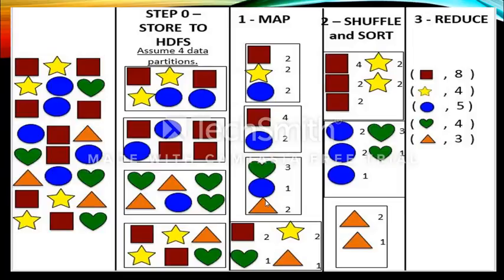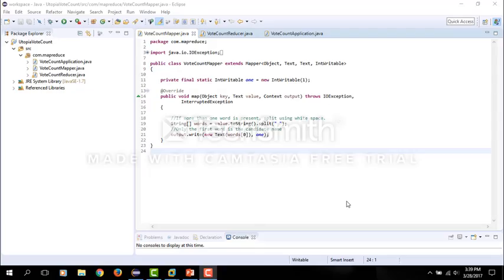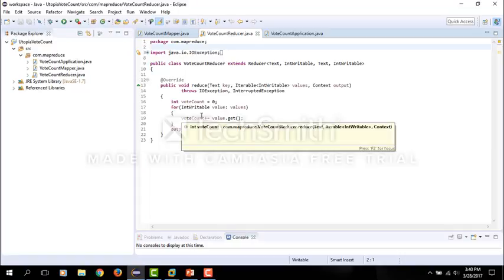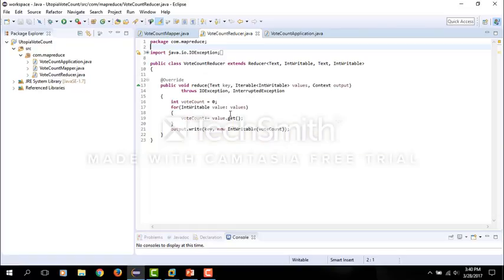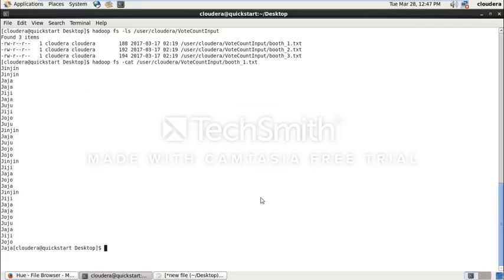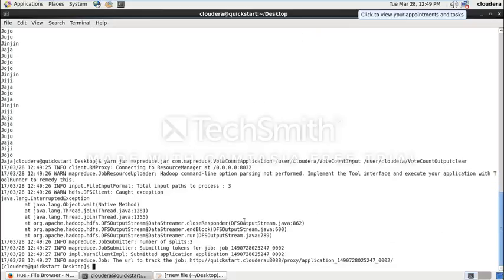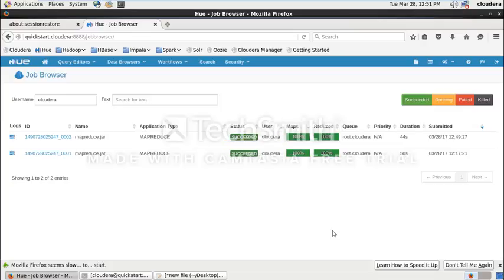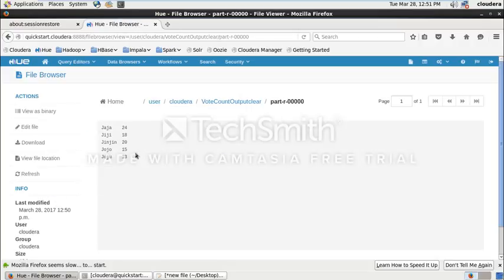Mapreduce_Java_BigData